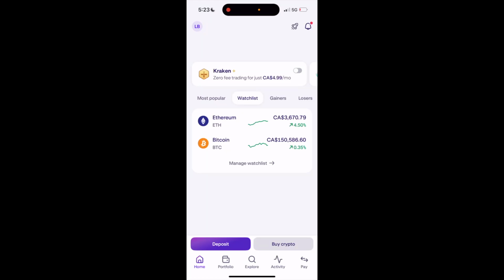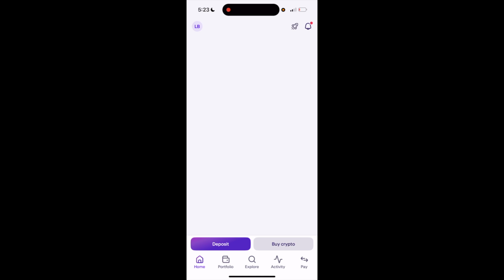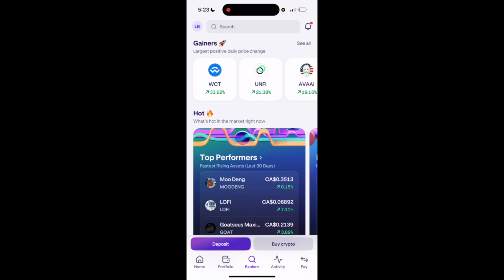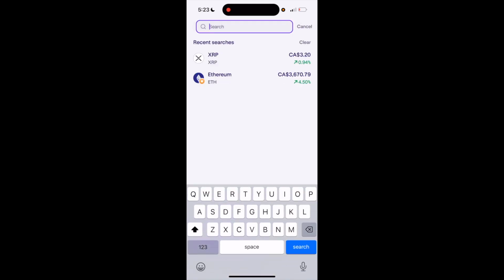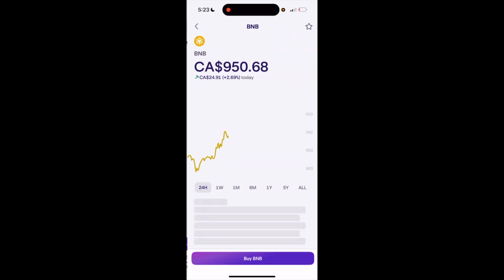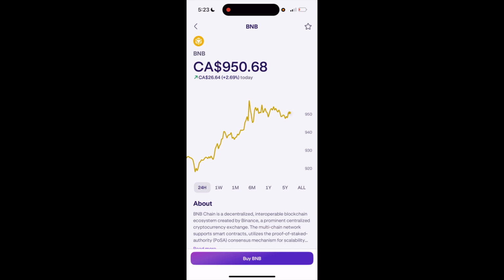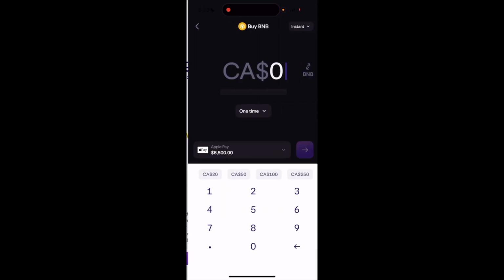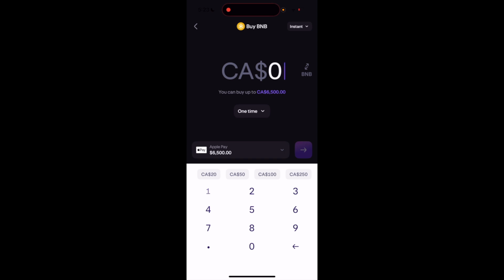How To Buy BNB Crypto On Kraken | Step By Step Guide - Kraken Tutorial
Looking to buy BNB (Binance Coin) on Kraken? This step-by-step tutorial will guide you through the entire process of purchasing BNB on the Kraken platform. From logging in, funding your account, to selecting BNB and confirming your order—this guide is perfect for both beginners and seasoned crypto investors. Learn how to navigate the Kraken interface, choose payment methods, securely store your BNB, and review your transaction history. Start investing in BNB with confidence using Kraken’s secure and user-friendly features.

how to buy BNB on Kraken for beginners, step by step Kraken tutorial for BNB, buy Binance Coin using fiat on Kraken, secure BNB crypto purchase on Kraken, Kraken Binance Coin investment guide